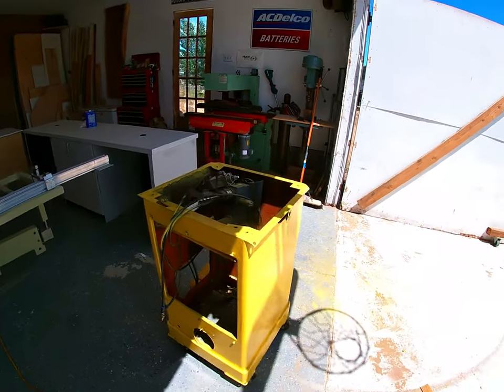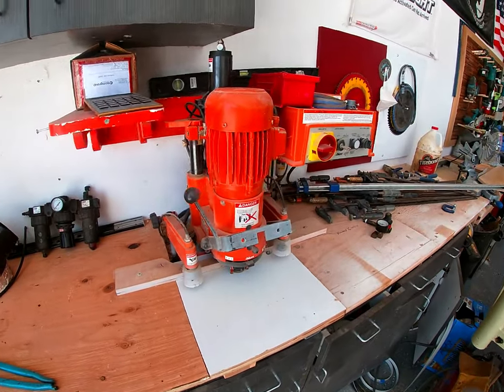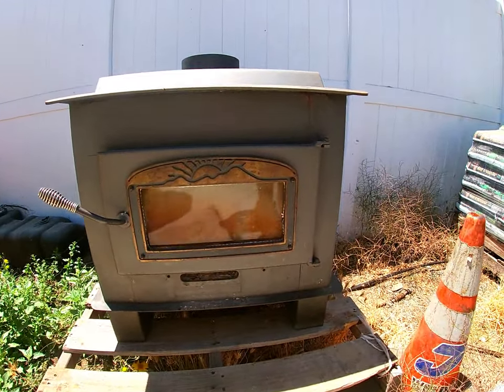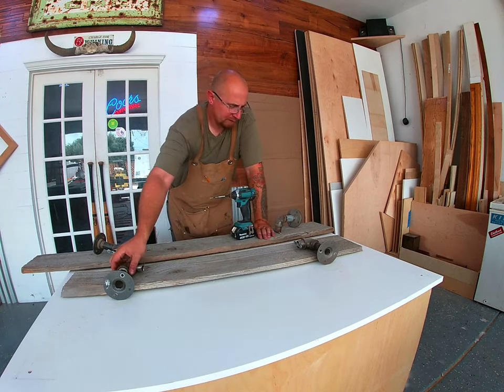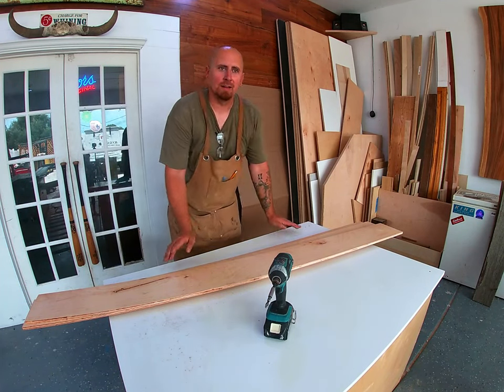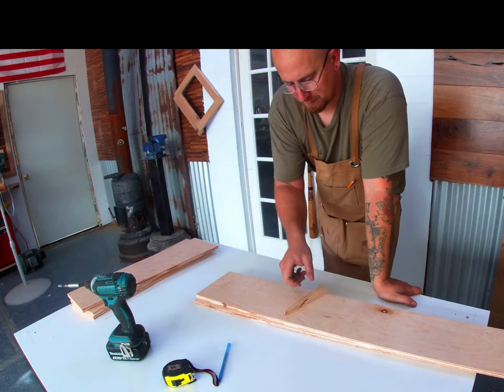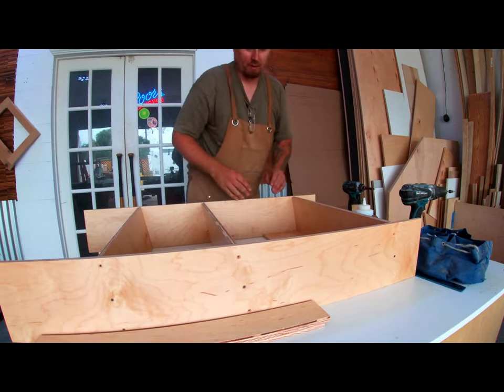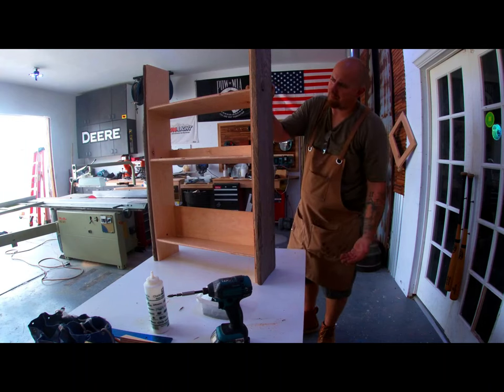Shop Tour and Building a Wood Shoe Rack